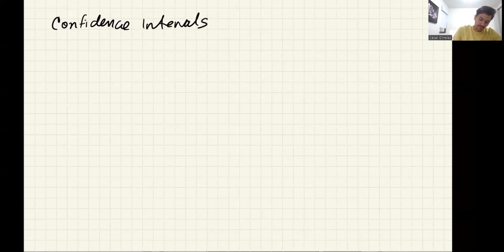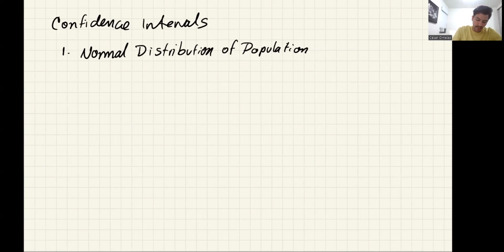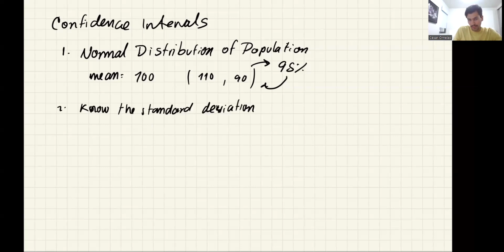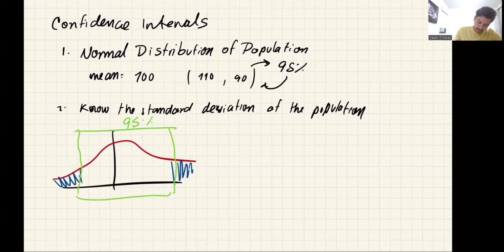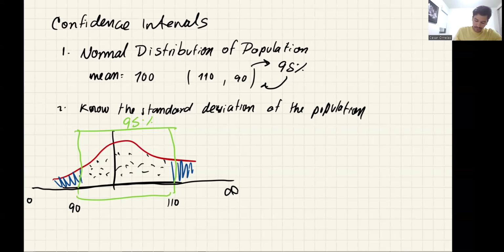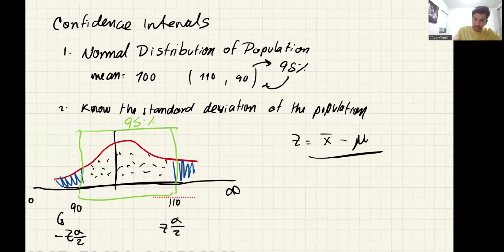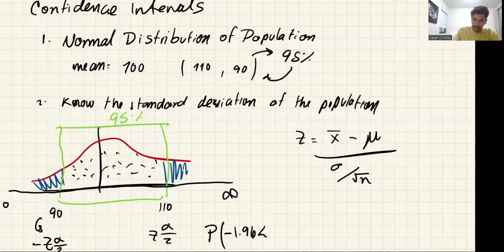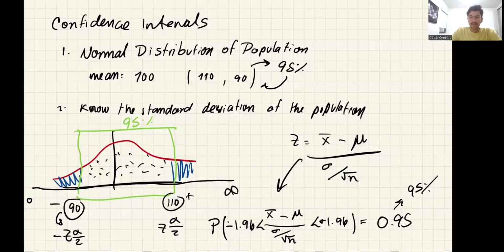Final Exam - Section 7.1